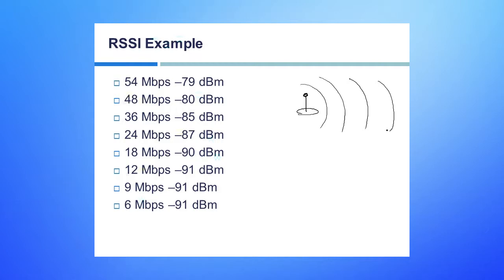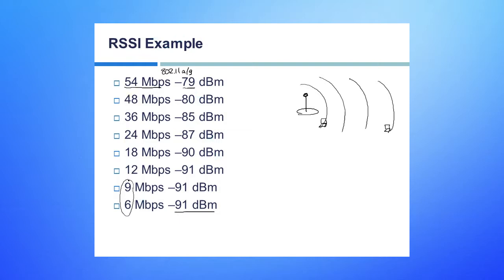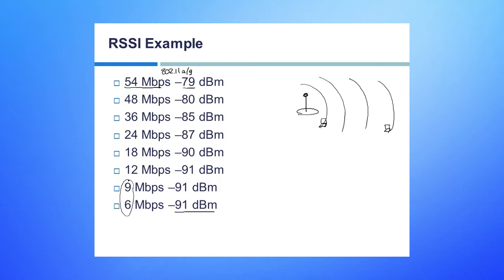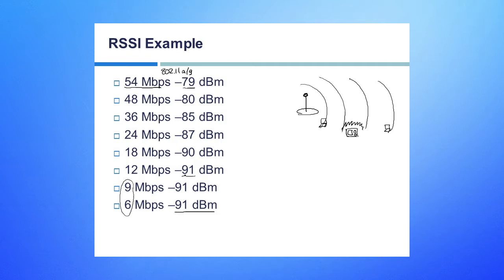CCNA Wireless - 085 RSSI Example